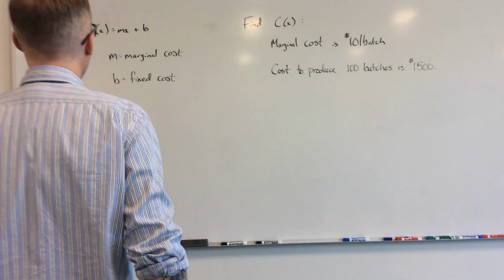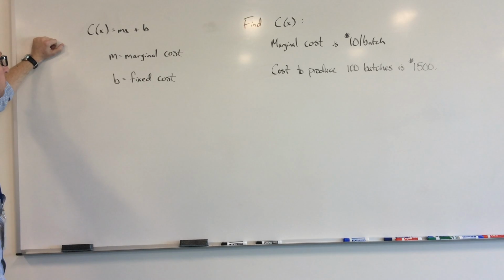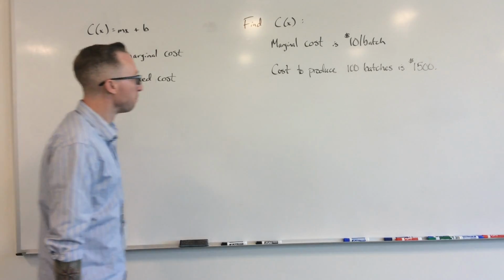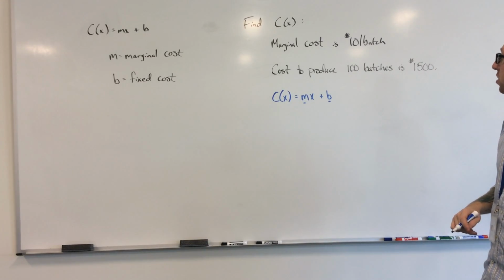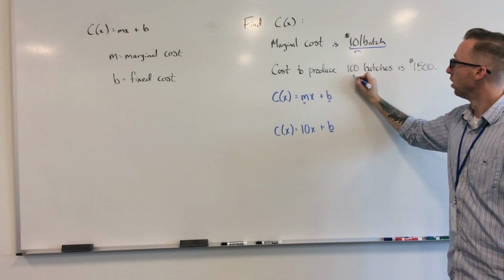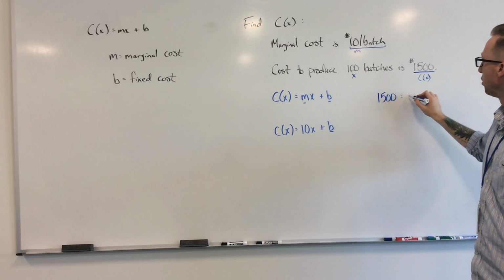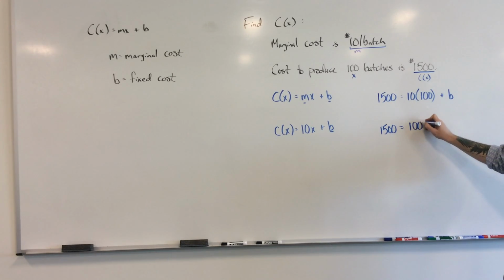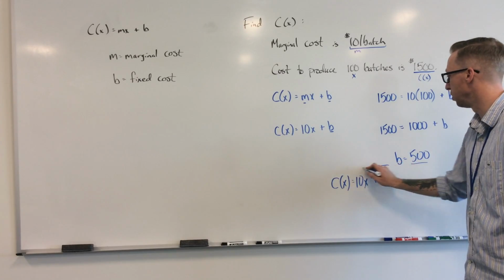Finding Cost Function Ex1